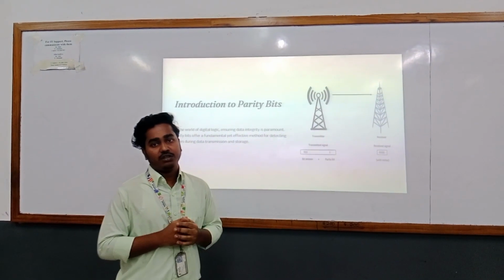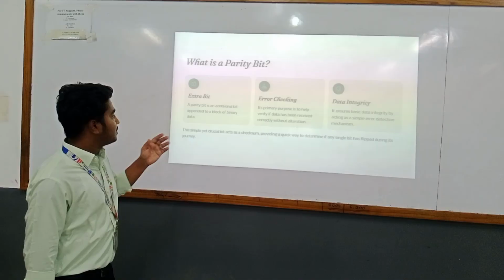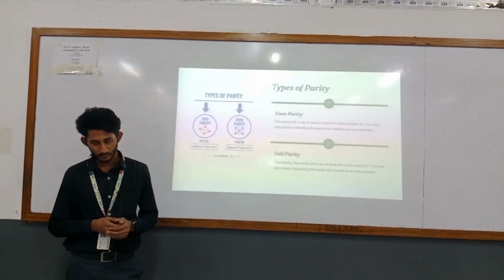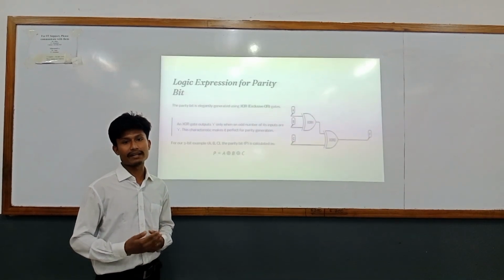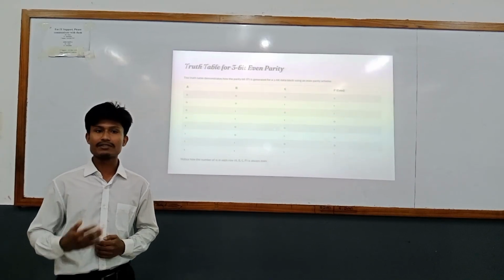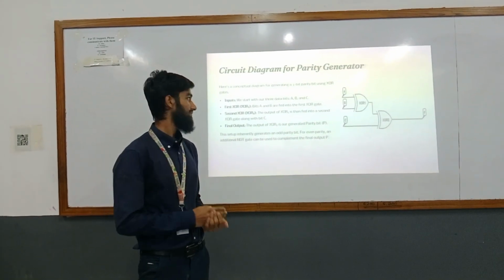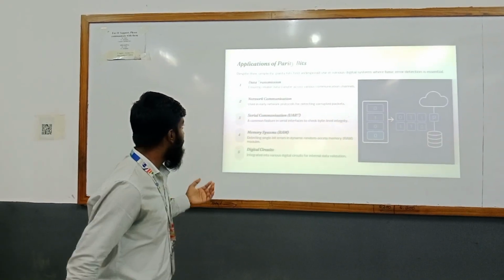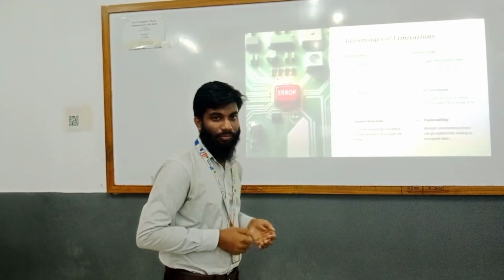Digital Logic Design Group Presentation | Daffodil International University